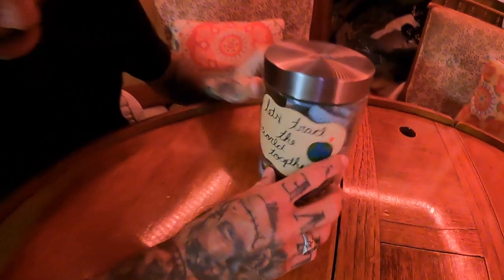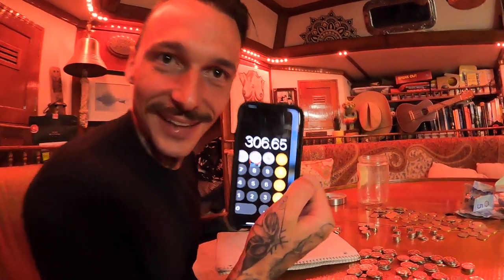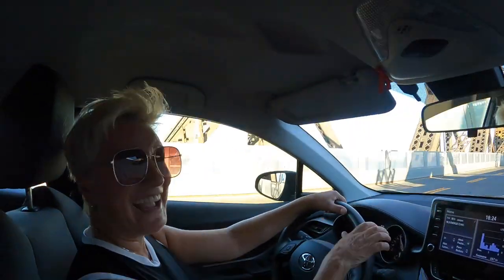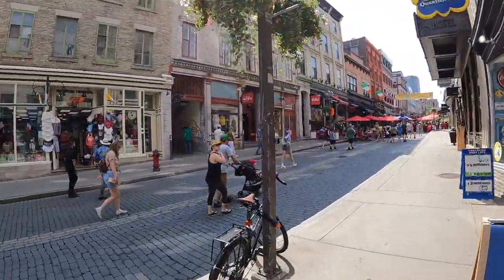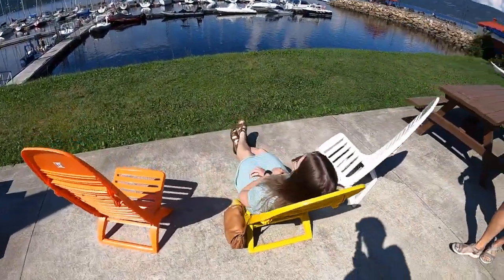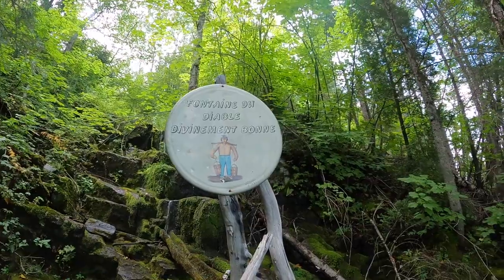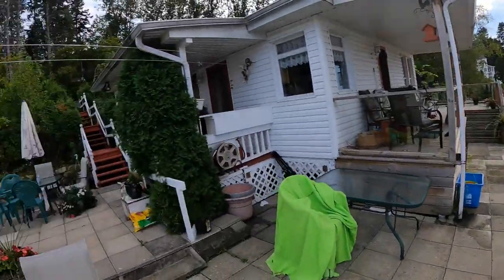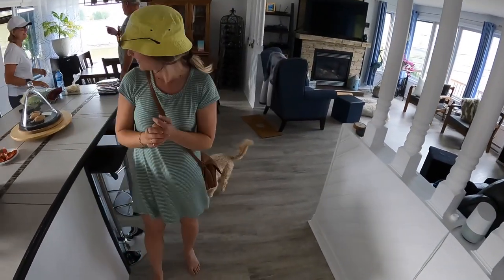Saying Bye to Family & Continuous BOAT PREP Ep 28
In this episode, Jay does some much needed boat work in preparation for our offshore passage. We then fly to Jays hometown Quebec City to experience some incredible culture!